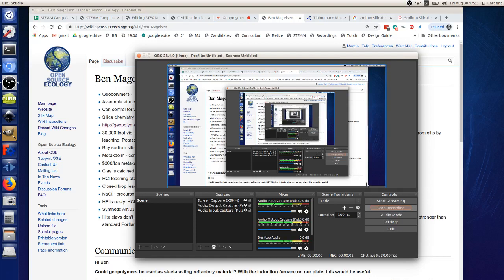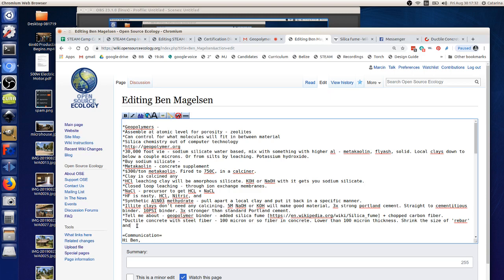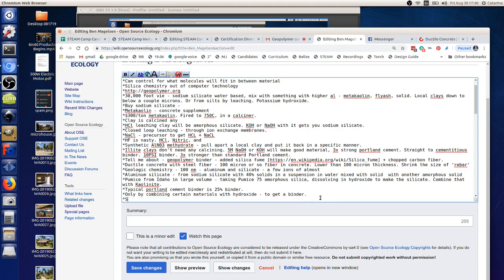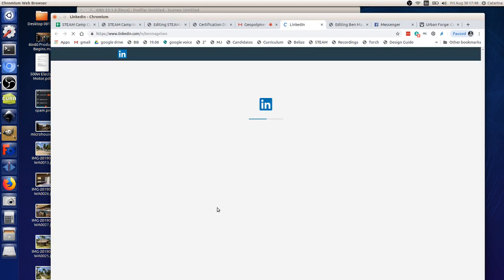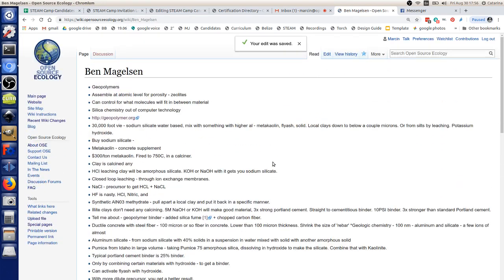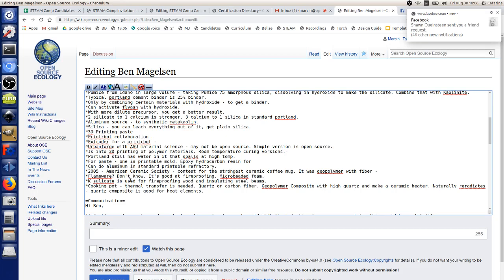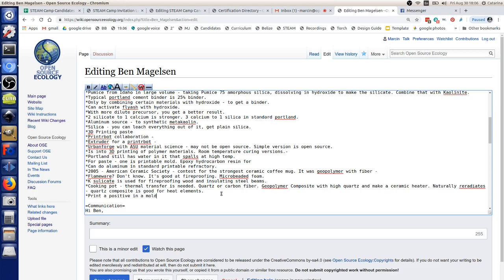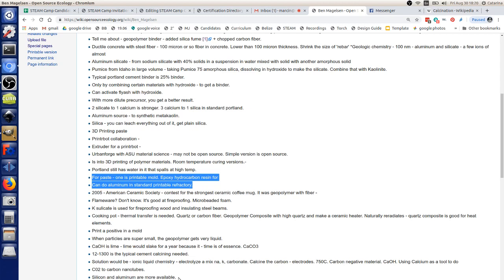Ben Magelsen on Geopolymers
Discussion with Ben, subject matter advisor on geopolymers. Exploring applicatioins to OSE.